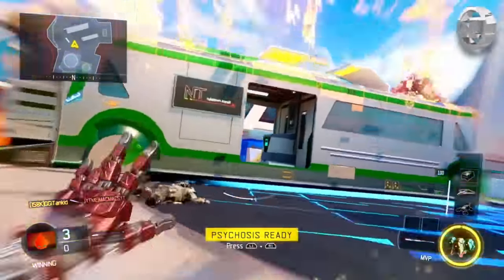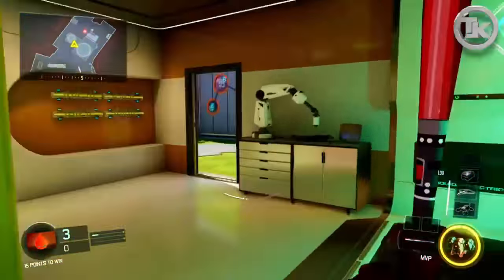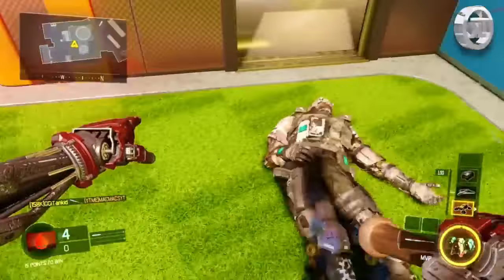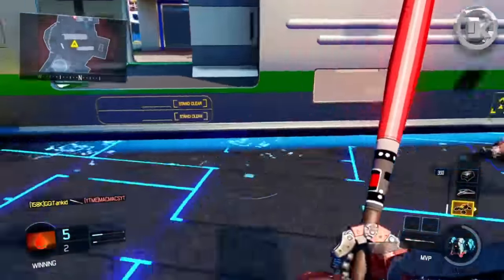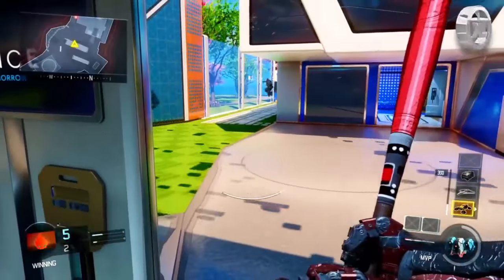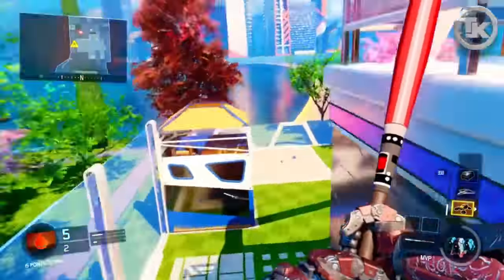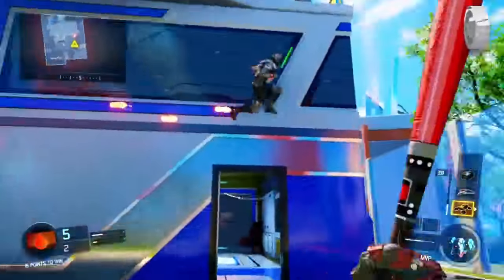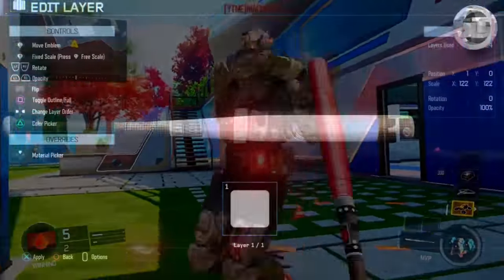UN SABRE LASER DISPONIBLE sur BLACK OPS 3 !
MAX DE LIKES & DE COMMENTAIRES !

➥ Mots évoqués durant la vidéo : Sabre Laser BO3 - Sabre Laser - Nouvelles Armes BO3 - Arme DLC BO3 - Paintshop BO3

👍 Pense au like !